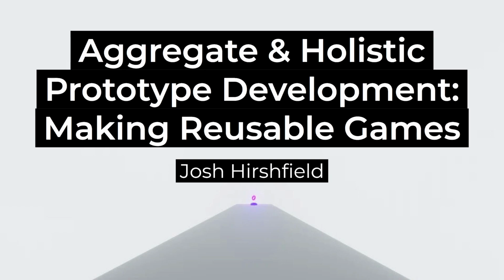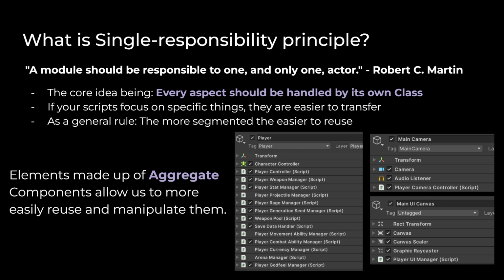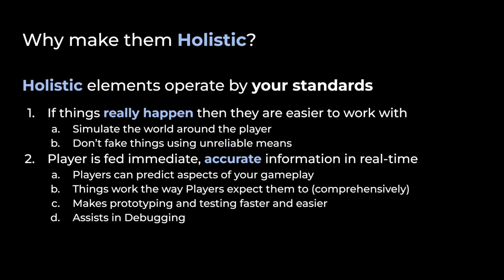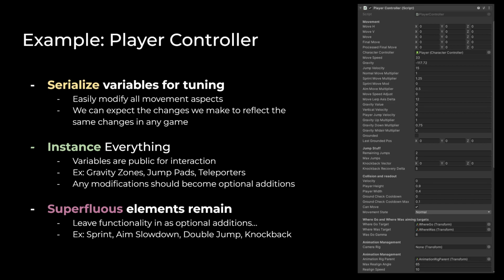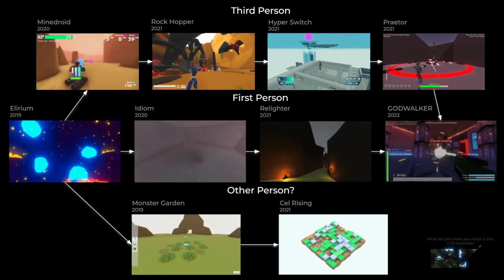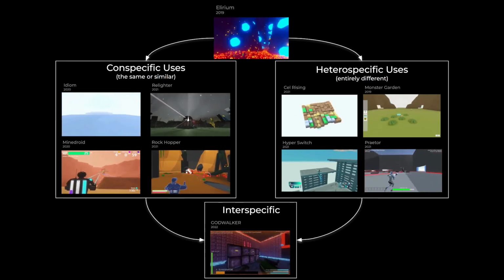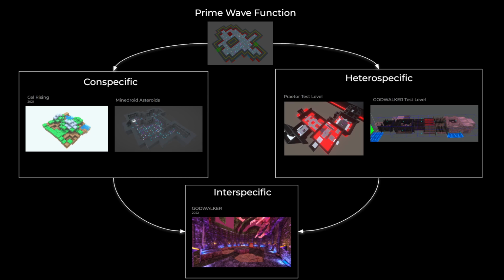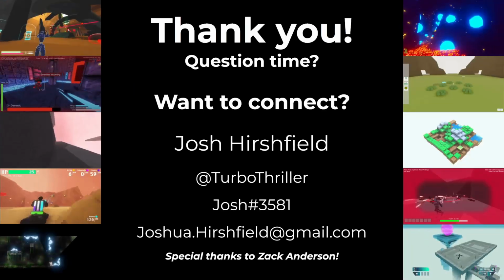Aggregate & Holistic Prototype Development: Making Reusable Games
Today we're discussing Aggregate & Holistic Prototype Development, and how that can contribute to building reusable games. This talk shows how I've made different elements of game more versatile and malleable through breaking down their elements to be used in other contexts.